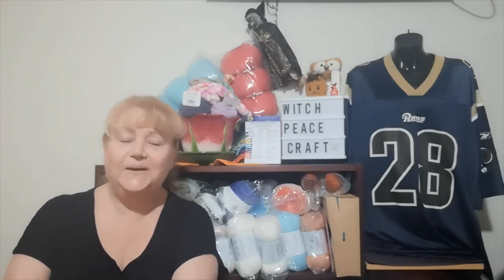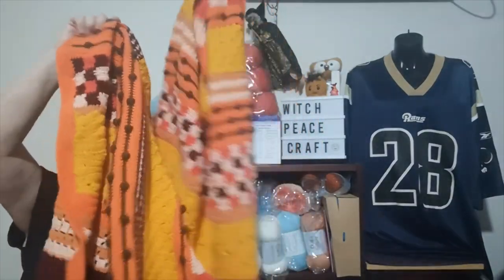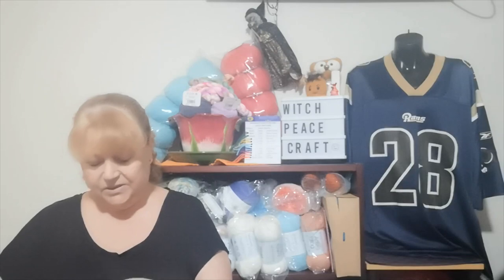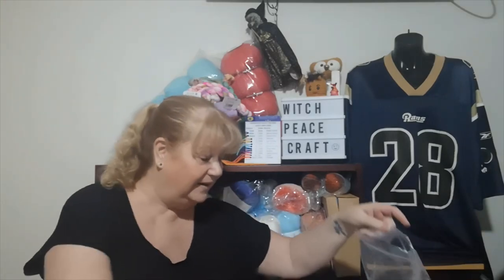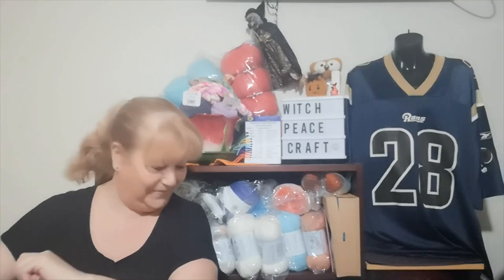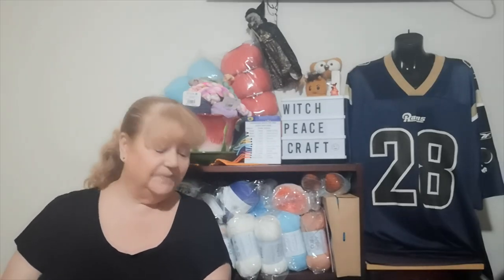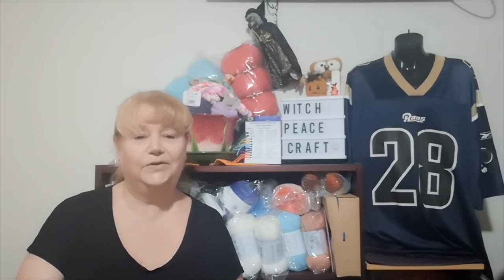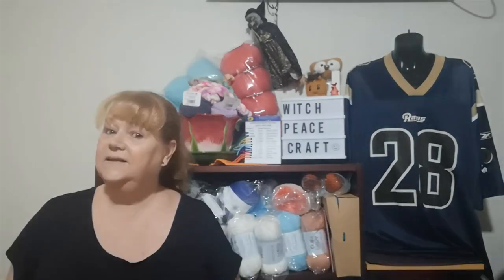This Week... a Finished Object, Aquisition and Tunisian Crochet#yarnadventures#wipnomore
Finished my Mixed Tape Cal Blanket, trying Tunisian Crochet again and aquisition .
Channels & Shops Mentioned
Convent and Chapel Wool Shop - NSW

Snail Mail Contact
Judy@Witchpeace Craft
North Cairns
Qld 4870
Australia